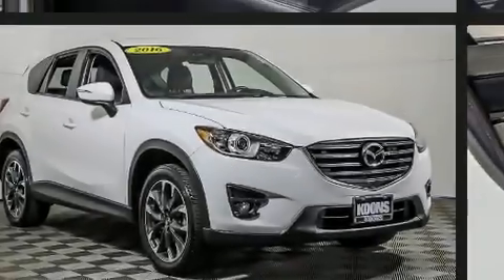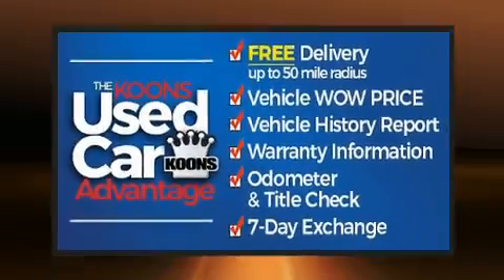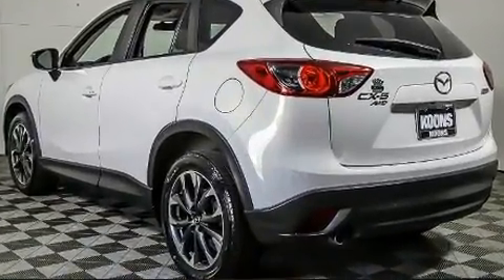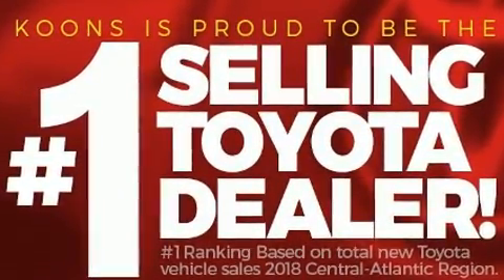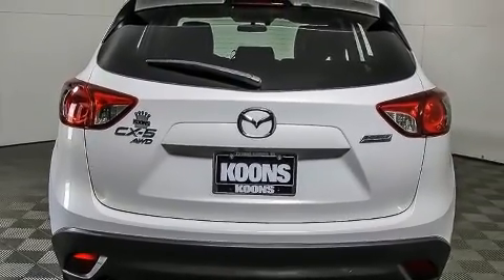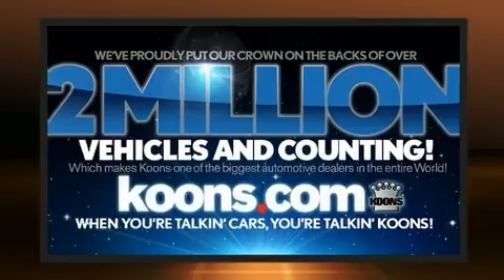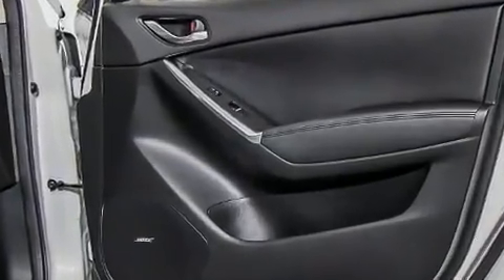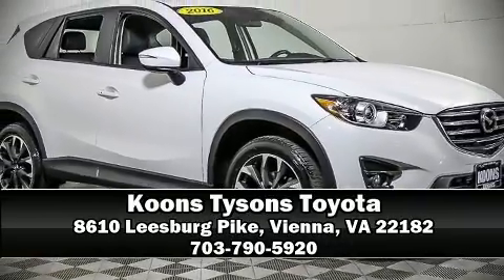2016 Mazda Mazda CX-5 GT AWD in Vienna, VA 22182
Familiarize yourself with the 2016 Mazda CX-5. With just over 40,000 miles on the odometer, this 4 door sport utility vehicle prioritizes comfort, safety and convenience. Under the hood you'll find a 4 cylinder engine with more than 170 horsepower, and all wheel drive keeps this model firmly attached to the road surface. Mazda infused the interior with top shelf amenities, such as: front and rear reading lights, a trip computer, tilt and telescoping steering wheel, turn signal indicator mirrors, remote keyless entry, rear wipers, and a blind spot monitoring system. Features such as automatic climate control and leather upholstery prove that economical transportation does not need to be sparsely equipped. For drivers who enjoy the natural environment, a power moon roof allows an infusion of fresh air. Premium sound drives 9 speakers, providing you and your passengers a sensational audio experience. Mazda ensures the safety and security of its passengers with equipment such as: dual front impact airbags, head curtain airbags, traction control, brake assist, a panic alarm, and 4 wheel disc brakes with ABS. With electronic stability control supplementing mechanical systems, you'll maintain precise command of the roadway. It also arrives with a Carfax history report, providing you peace of mind with detailed information. We have the vehicle you've been searching for at a price you can afford. Stop by our dealership or give us a call for more information.